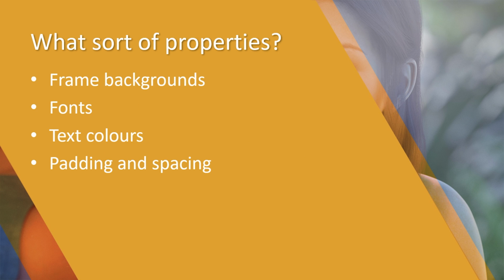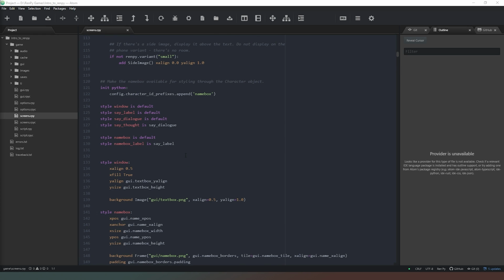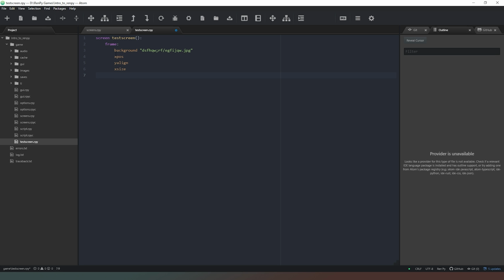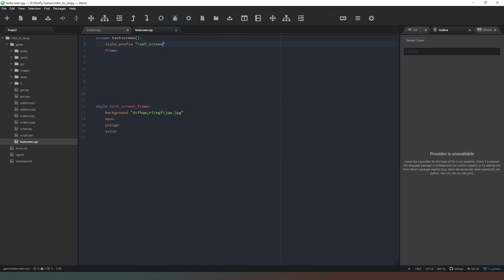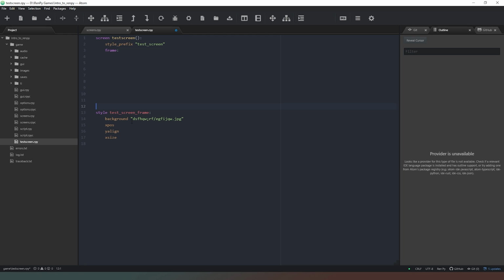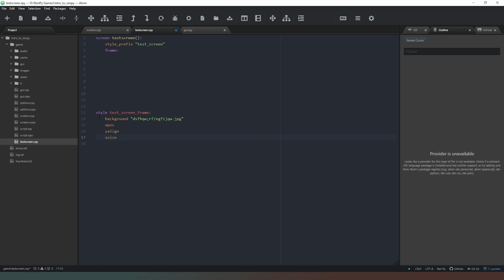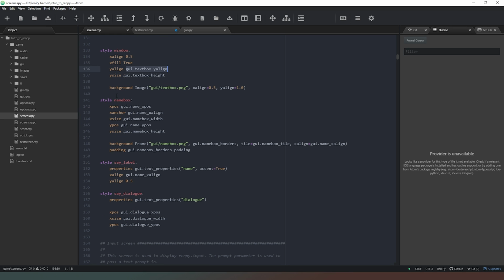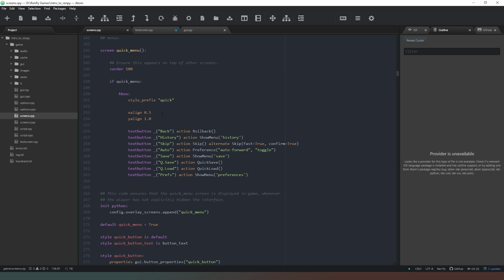[Ren'Py] Introduction to Ren'Py part 6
Let's Get stylish!